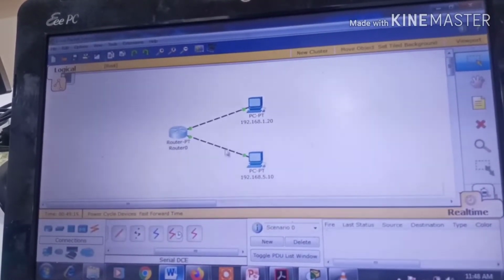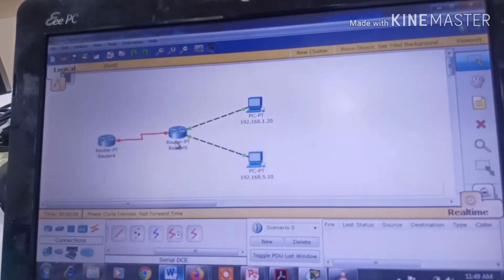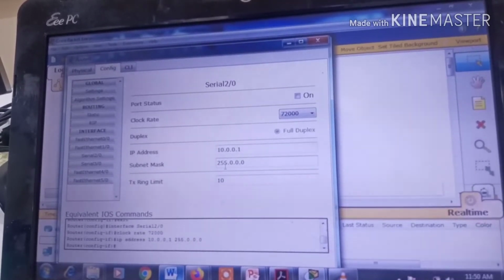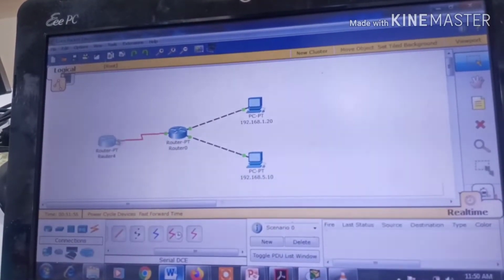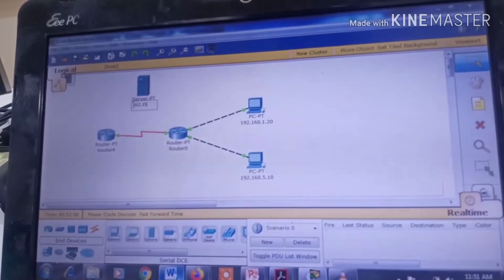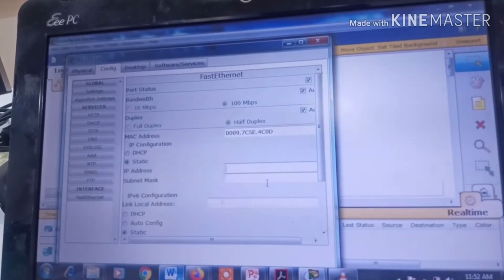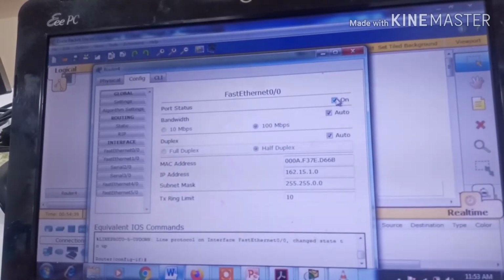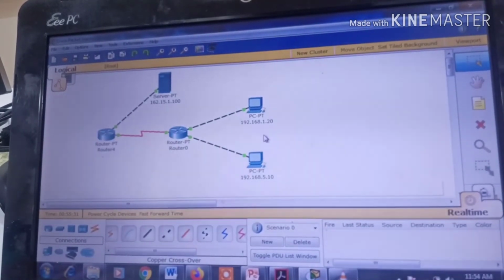Packet tracer lecture-4